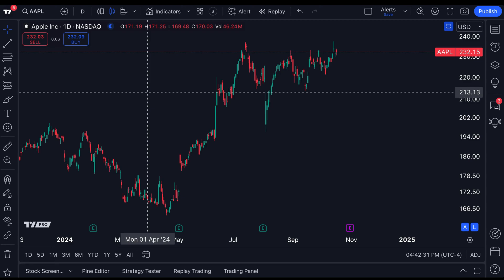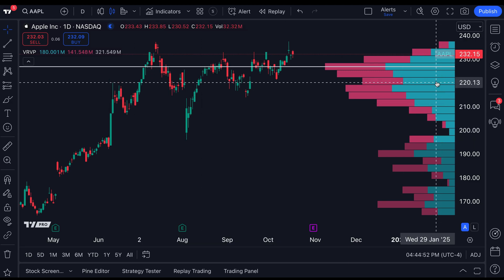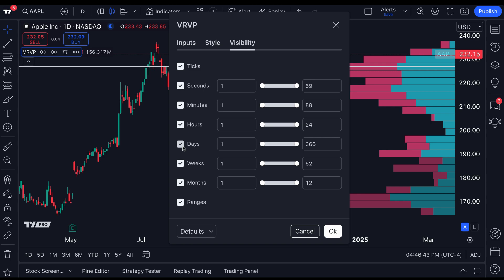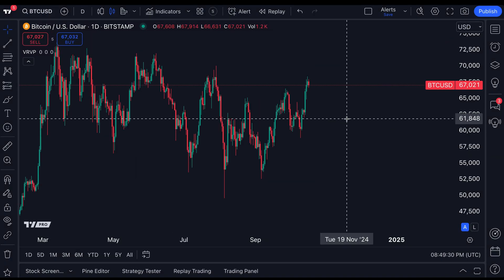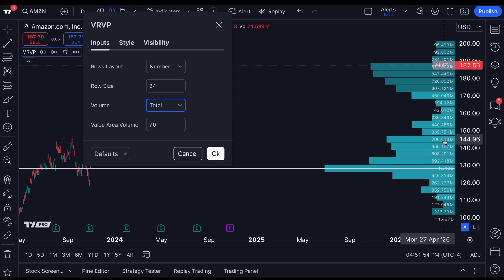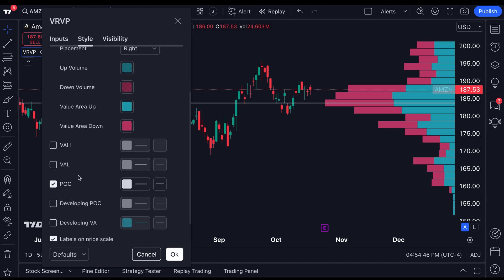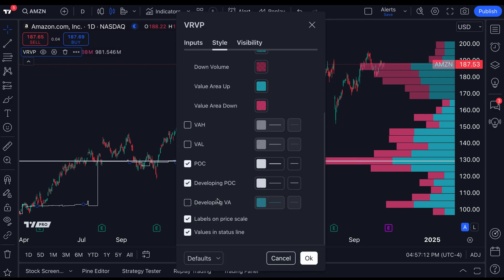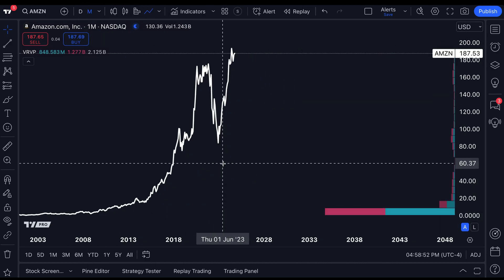Visible Range Volume Profile Updated and Explained: Tutorial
This video presents the Visible Range Volume Profile, a powerful tool that reveals price levels with the highest trading volume across any chosen timeframe.

You can seamlessly zoom in or out, switch between timeframes, and analyze various assets, whether stocks, cryptocurrencies, or futures. The chart will adapt effortlessly to your selections as you zoom in, out, change timeframes and more.

The Visible Range Volume Profile is designed for quick integration into your research process, providing real-time adjustments based on your screen and perspective. Essentially, this tool highlights price levels where significant trading activity has occurred, irrespective of the timeframe you are examining. It responds dynamically as you modify your chart settings.

With its swift and fluid functionality, the Visible Range Volume Profile is crafted to keep pace with your analytical needs.